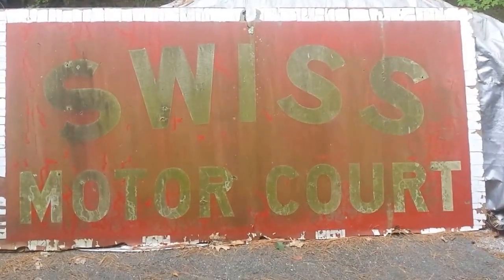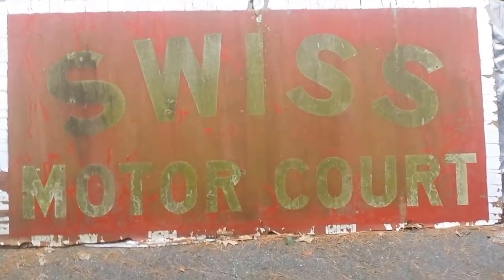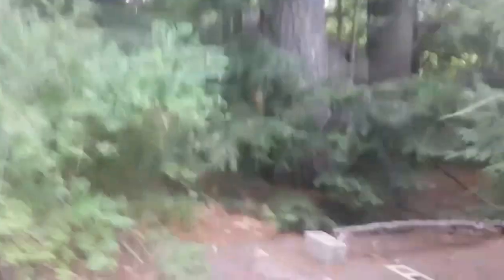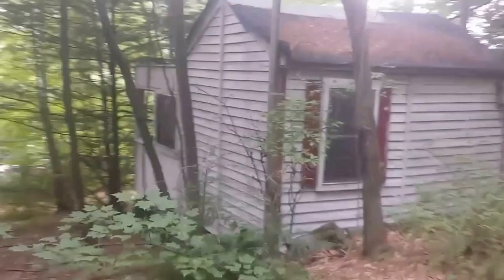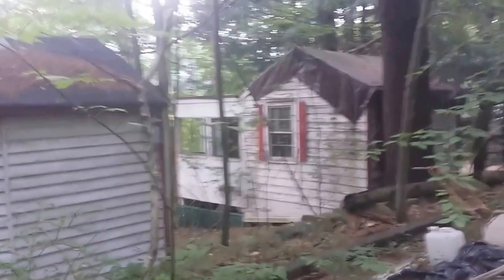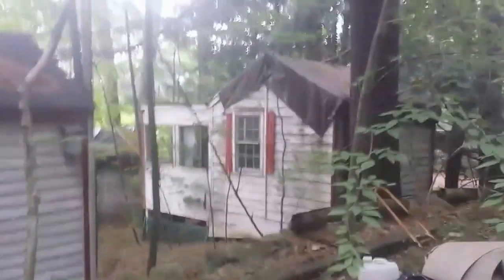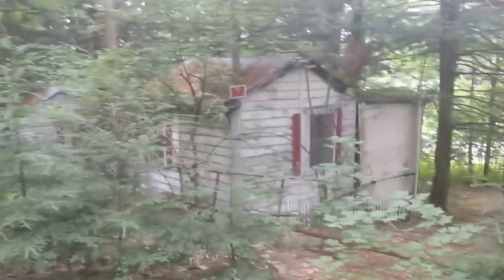Swiss Motor Court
The Swiss Motor Court is an abandoned bungalow colony in Spofford, NH. I take a brief walkthrough after a stop as I was coming home from work.